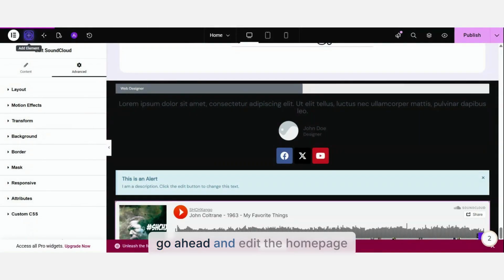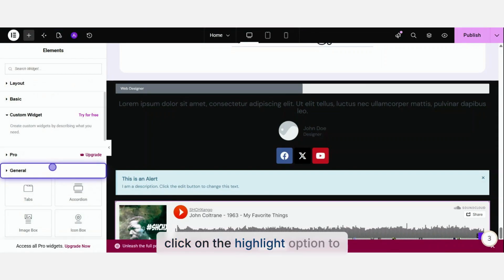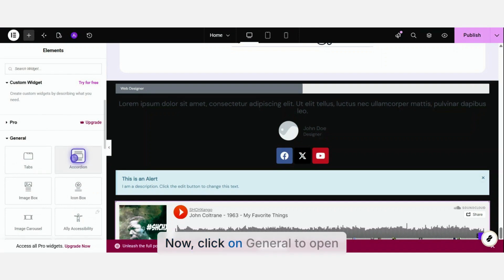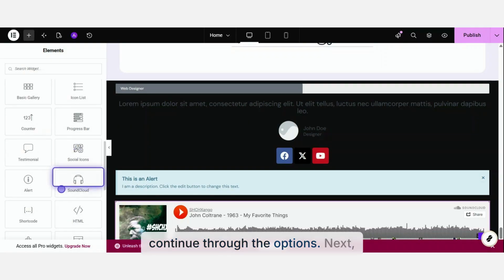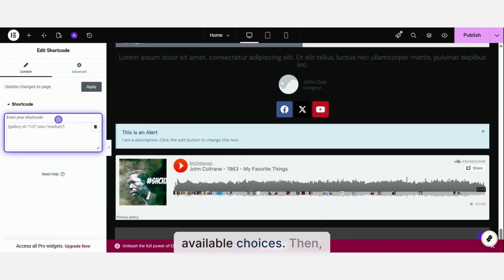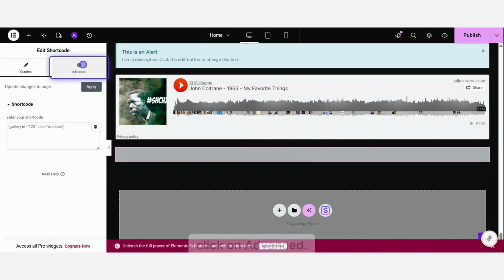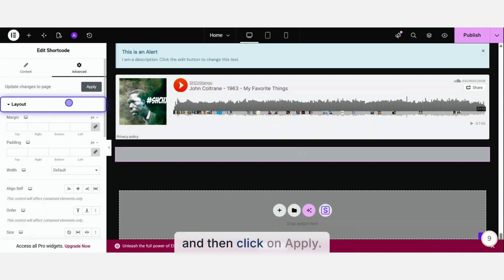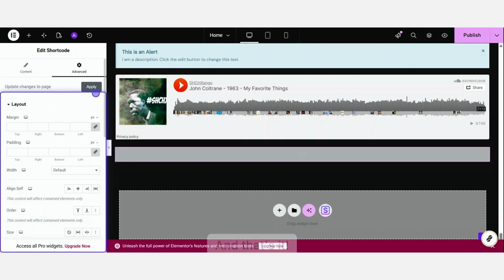How to Add Shortcode for Elementor (Easy Guide)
In this video, we discuss how to add shortcode in elementor, providing a clear, step-by-step tutorial. You'll learn the exact click path to place any shortcode in under two minutes, from editing your homepage with Elementor to applying the changes. We cover the process of inserting a shortcode using the Elementor shortcode widget, navigating the General settings, and finalizing with the Advanced options. Whether you're a beginner or need a refresher, this guide simplifies adding shortcodes to your Elementor pages.

00:00 Introduction
00:10 Initial Steps for Shortcode
00:32 Select the Shortcode Widget
00:44 Enter Code and Apply Changes
01:02 Feedback and Conclusion